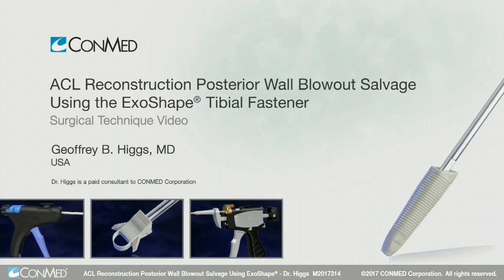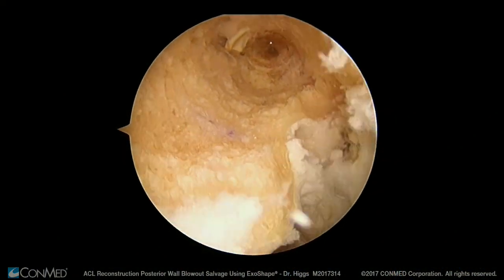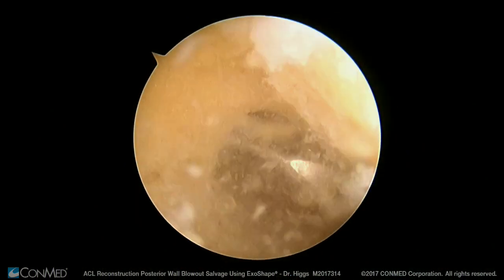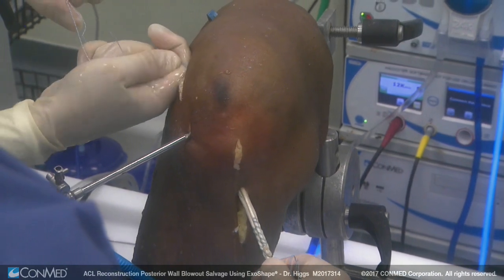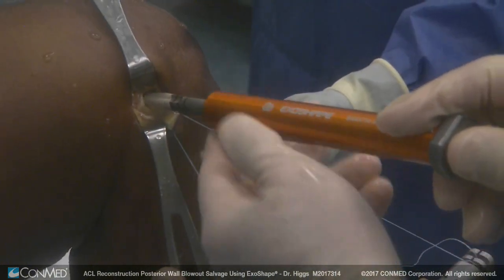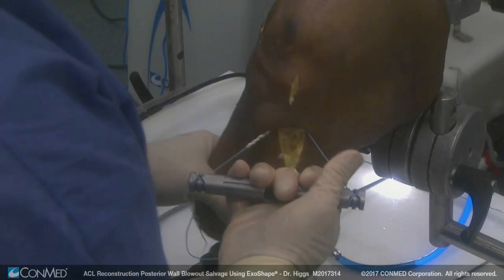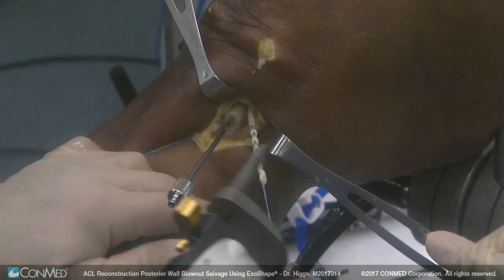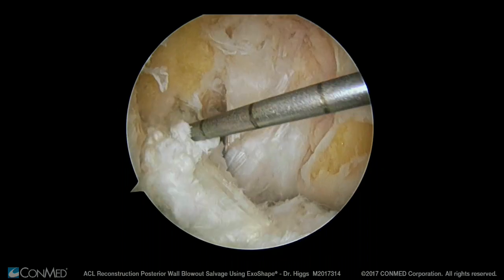Dr. Geoffrey B. Higgs - ACL Reconstruction Posterior Wall Blowout Salvage Using ExoShape® - CONMED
Dr. Higgs demonstrates a posterior wall blowout salvage technique using the CONMED ExoShape® Tibial Fastener. This creates a strong construct using interference fixation with a radial compression force.